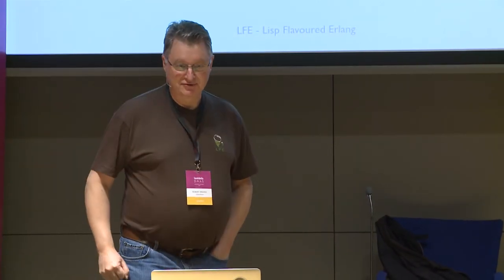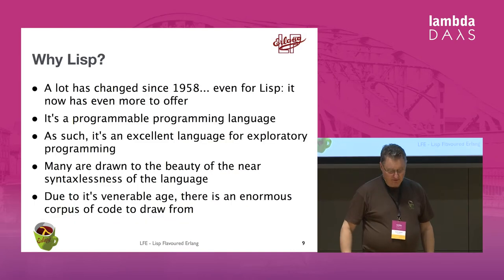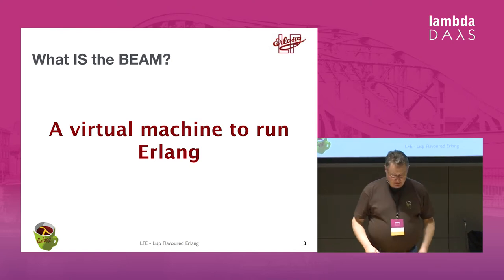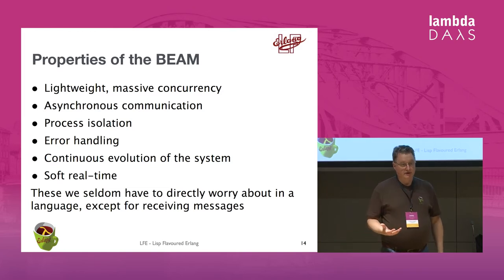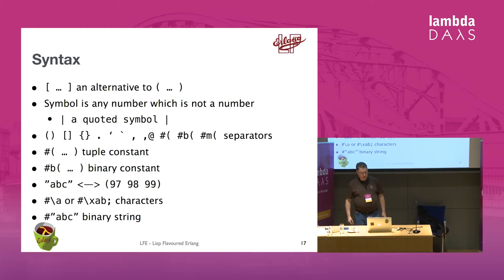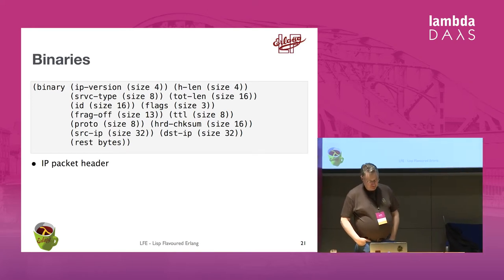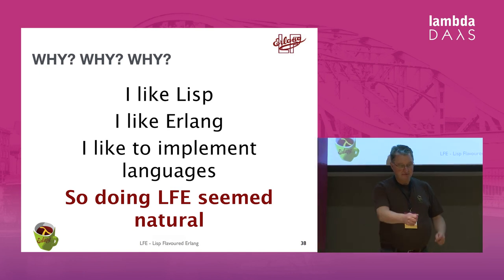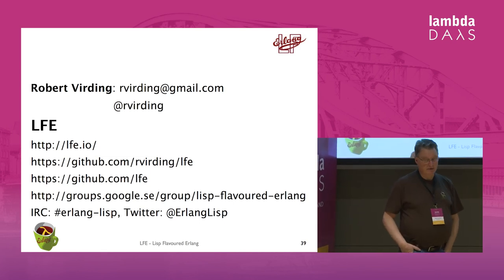Robert Virding - LFE - a lisp flavour on the Erlang VM (Lambda Days 2016)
Why yet another lisp? Why do we need/want a new lisp for the Erlang VM? What is it that makes the existing ones, even Clojure, a bad fit? LFE (Lisp Flavoured Erlang) has been designed to run efficiently on the Erlang VM and at the same time be a "real lisp" providing Lisp's good bits. We will describe the language and how it uses the properties of the system as well as some of the tooling around it.